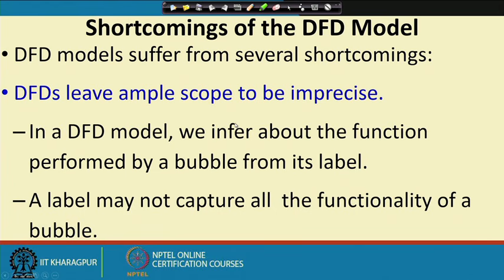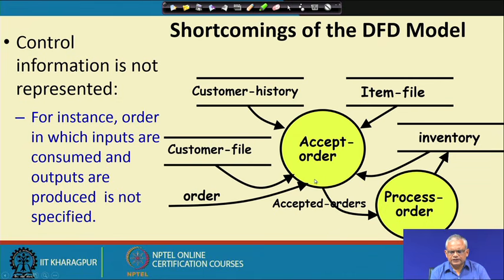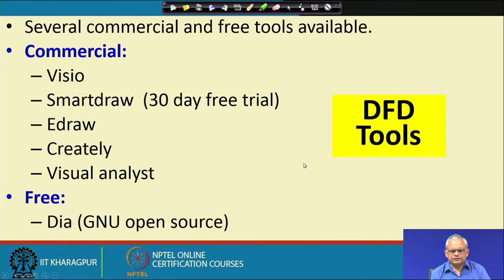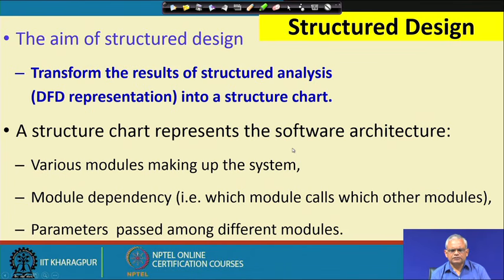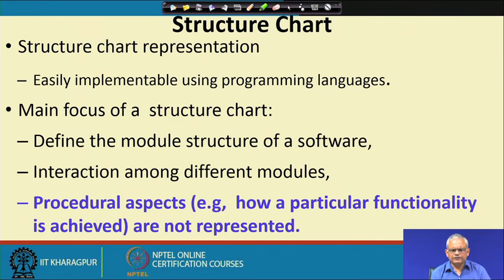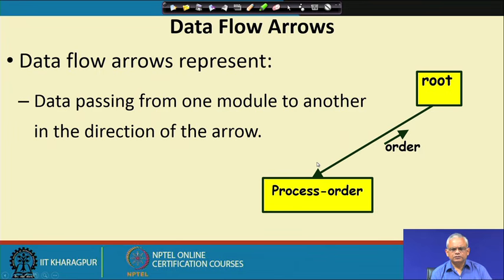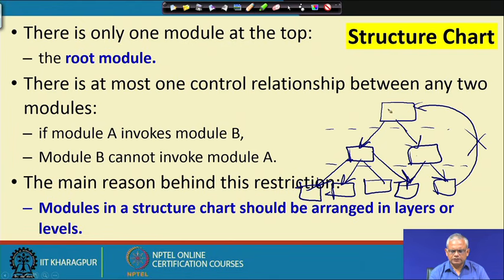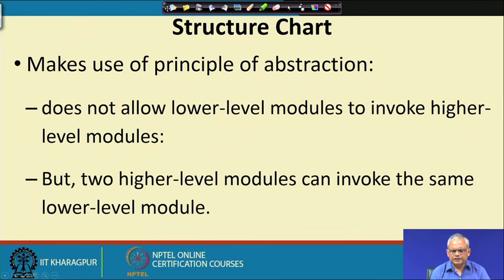Lecture 27: DFD Model - More Examples